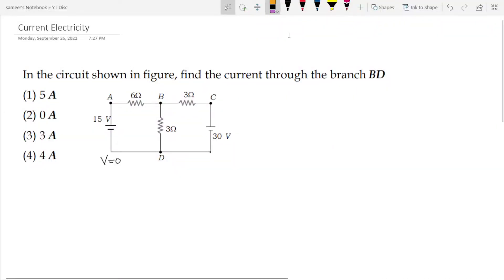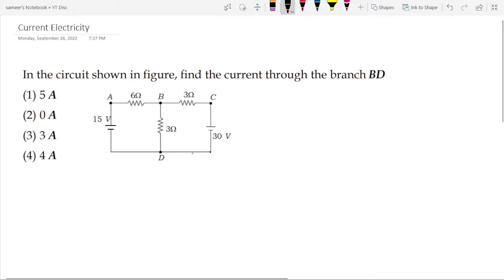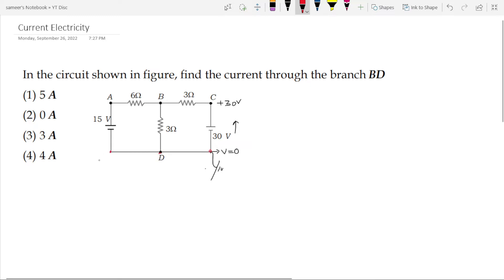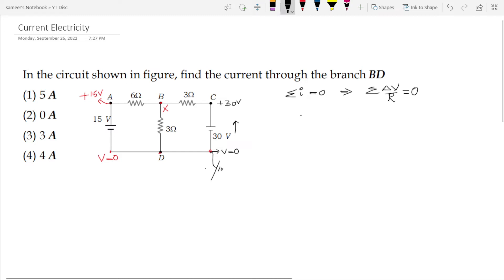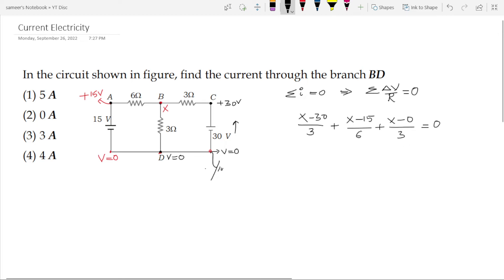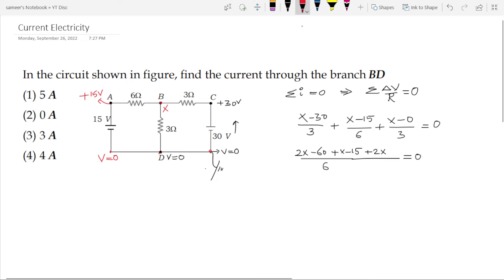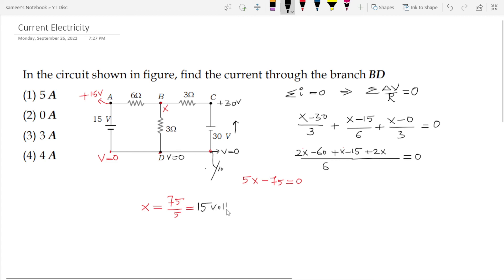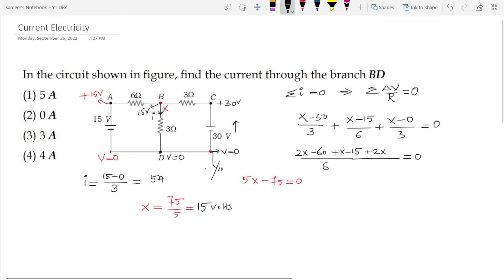Find the Current through the branch BD.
Question from previous JEE mains